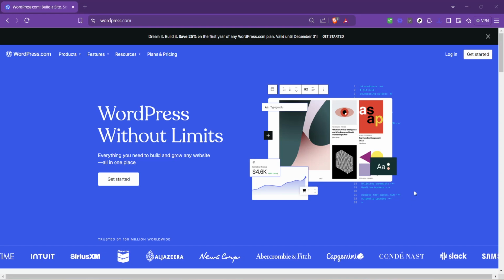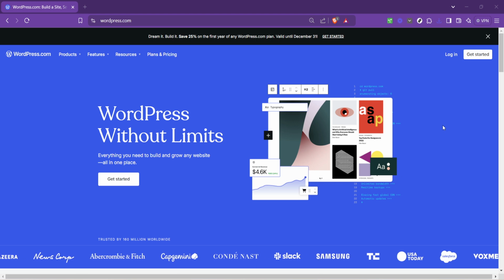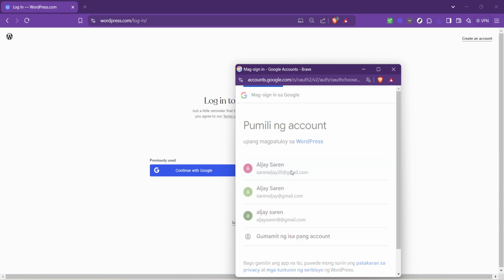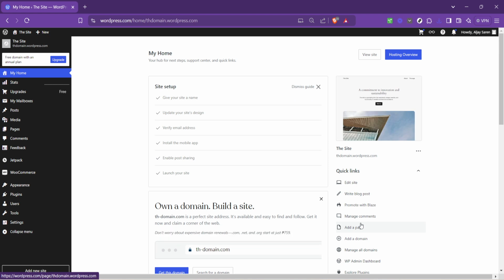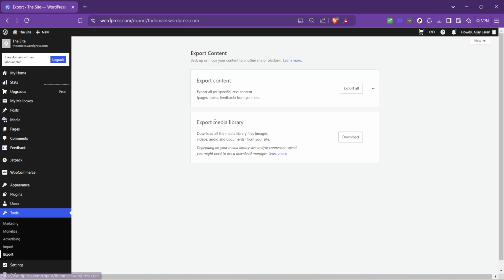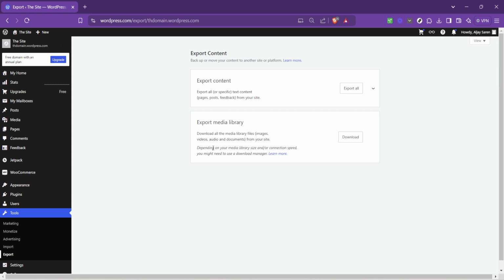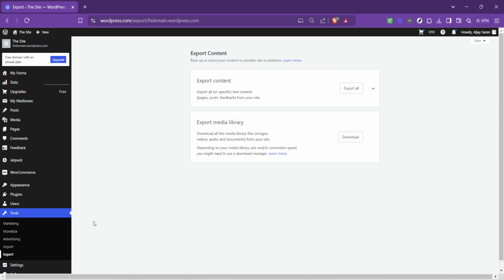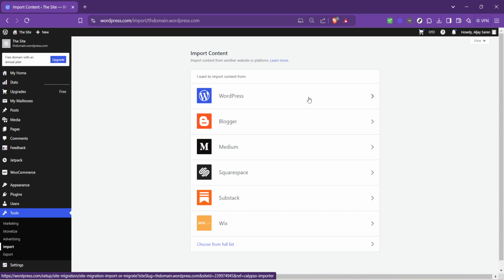How to Export and Import Wordpress Site (Full 2024 Guide)